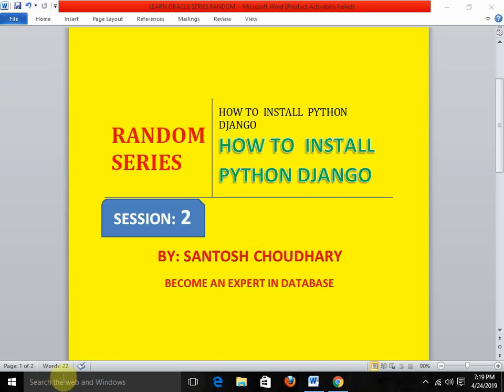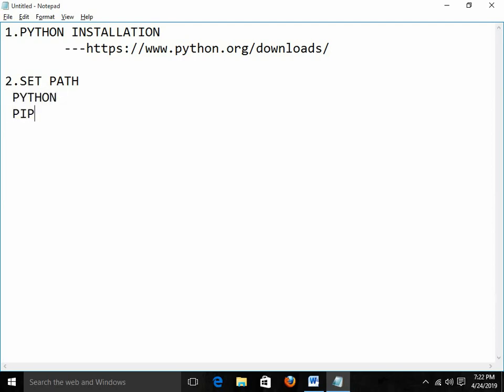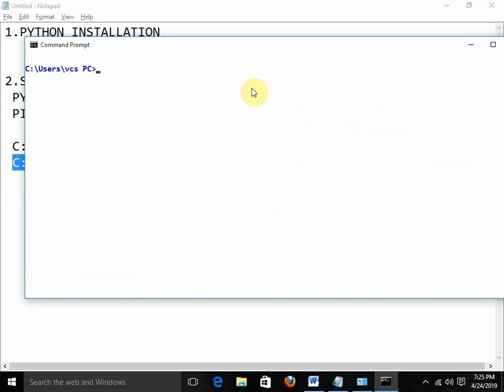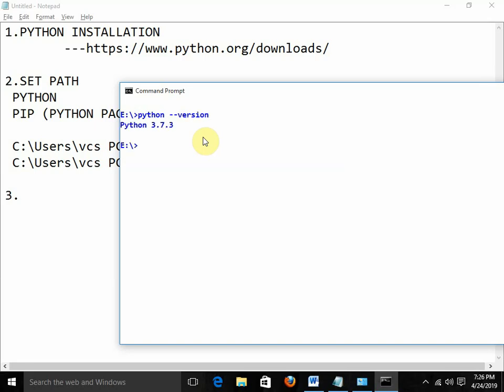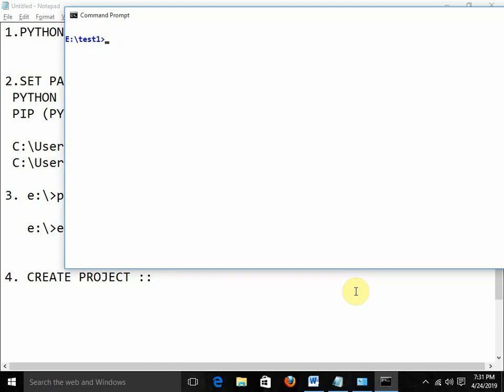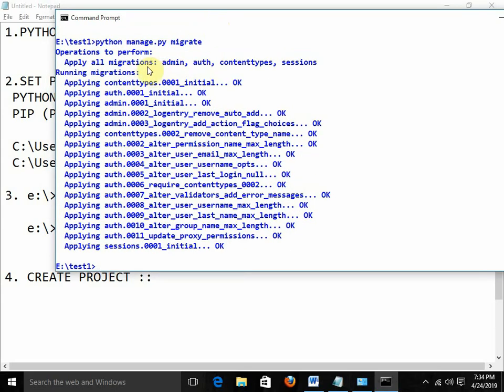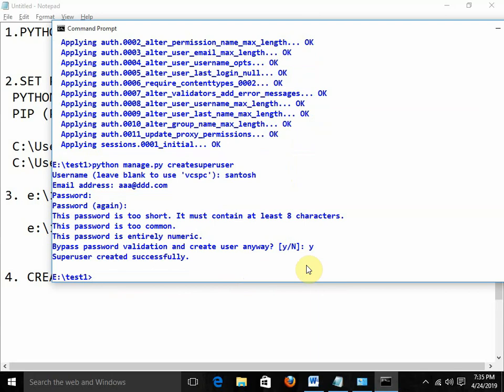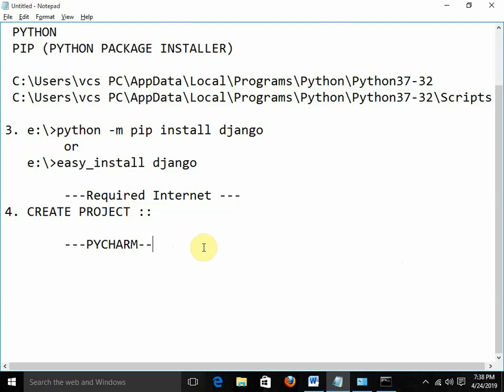DJANGO | PYTHON INSTALLATION : TUTORIAL BY SANTOSH CHOUDHARY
TUTORIALS FOR  PYTHON AND  DJANGO INSTALLATION